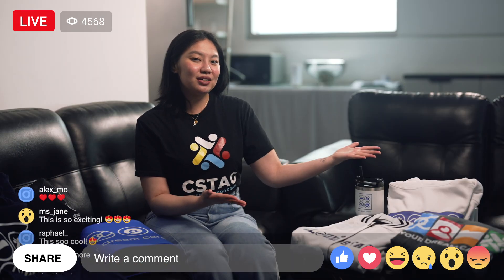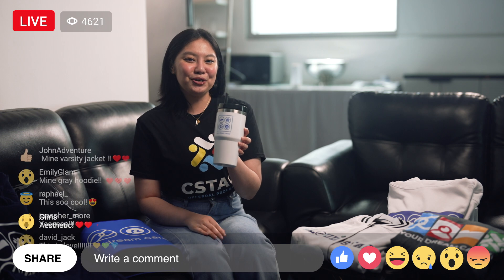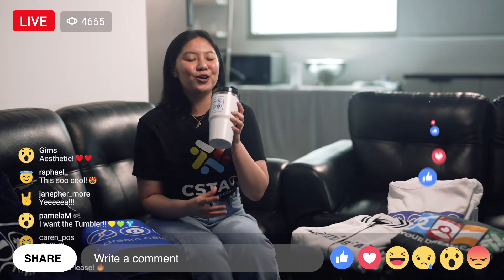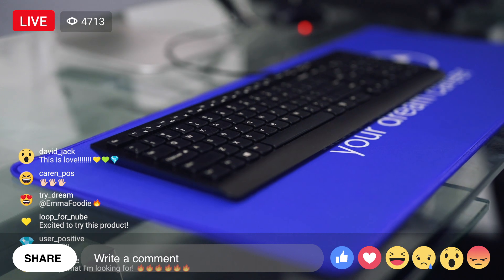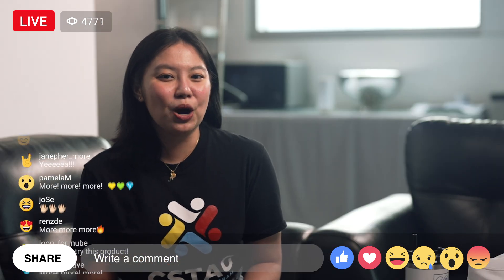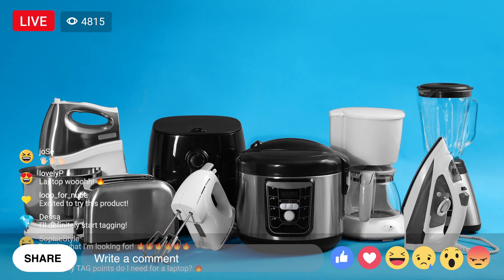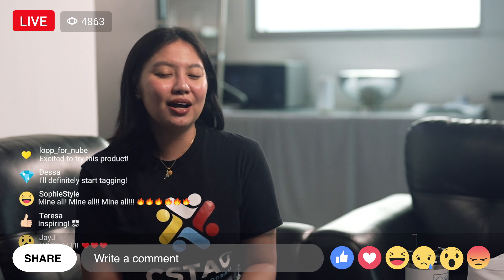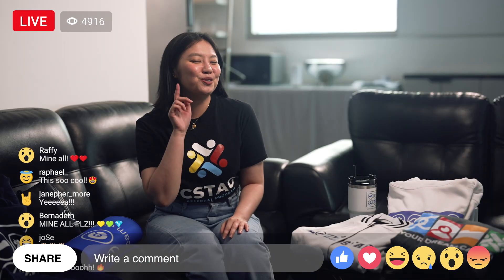CS TAG Market: Refer Top Talent, Get Your Dream Items!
Welcome to CS TAG Market! Refer candidates, earn TAG Points, and shop for cool merch. 1 Referral = 1 TAG Point.

🧥 Trendy jackets and hoodies to represent Cloudstaff. 🔥
☕ Insulated tumbler for your perfect drink. 🥤
🖱️ Extended mousepad for a stylish workspace. 🖱️✨

Redeem dream items with TAG Points. Start tagging now! Your favorite items could be YOURS!